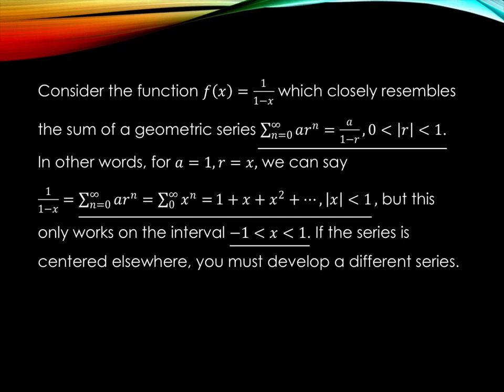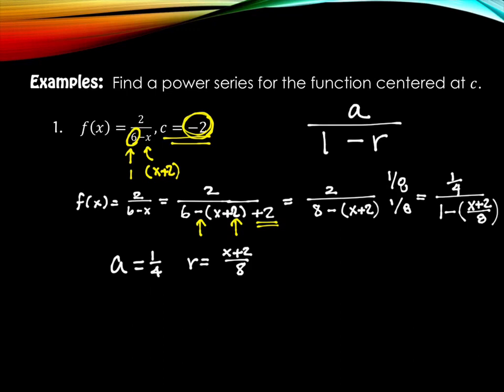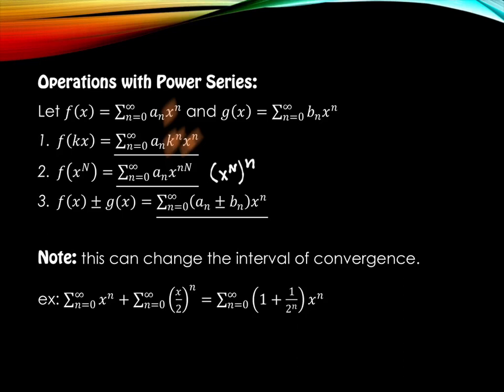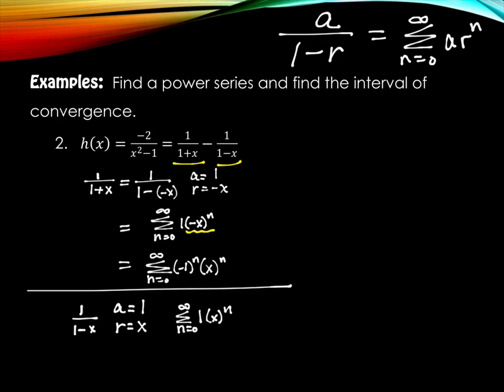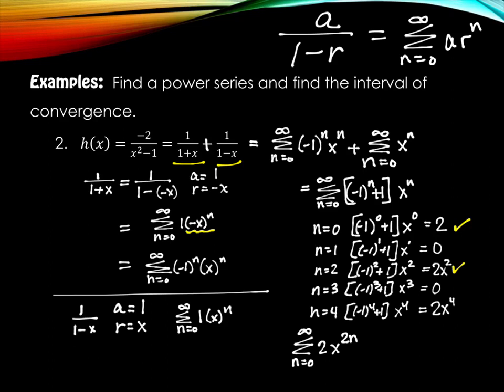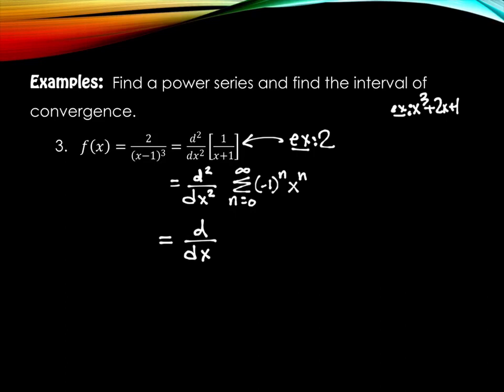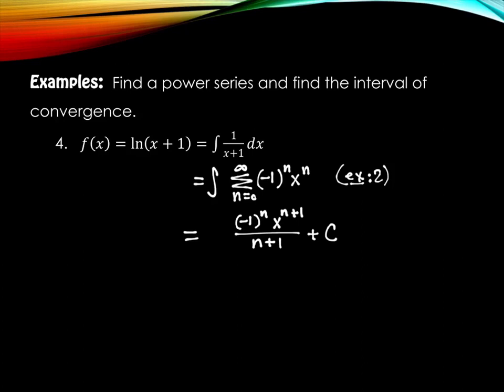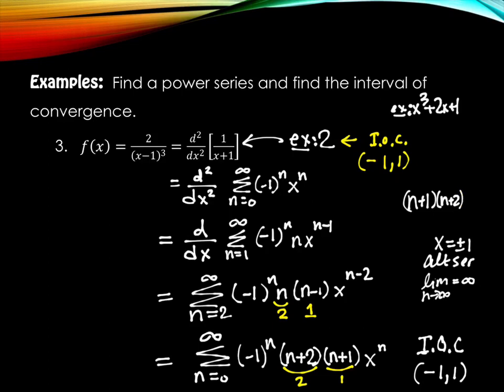9.9 Representation by Power Series